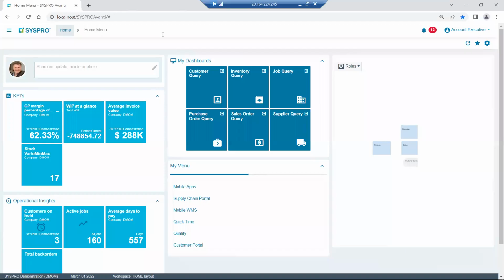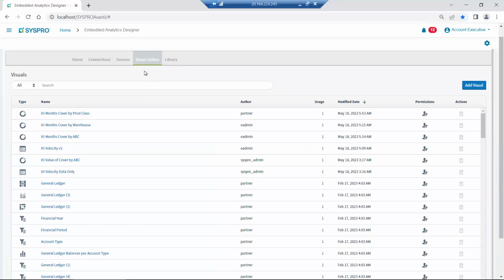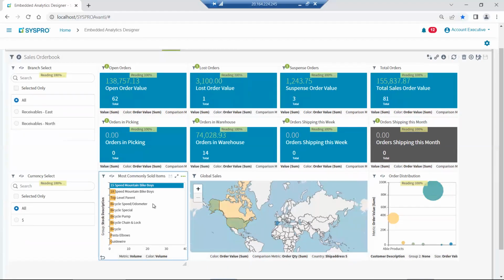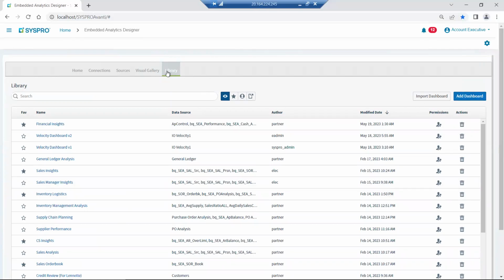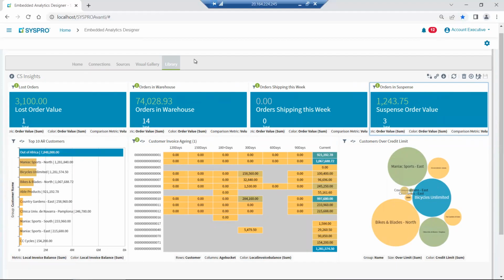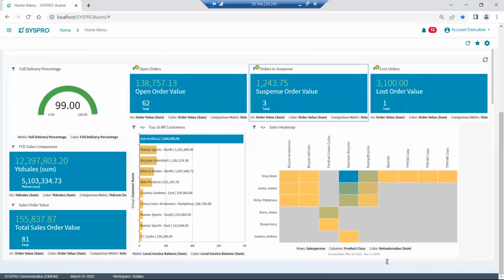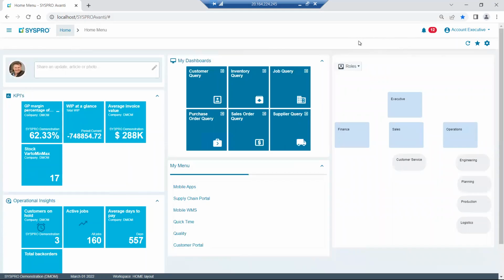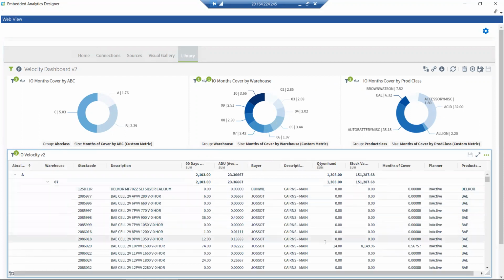Syspro | Embedded Analytics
See how Syspro's Embedded Analytics brings BI tools directly inside your ERP.

Embedded Analytics integrates connections, data sources, visualisations, and dashboards natively within Syspro, so you can build and customise the reporting your business needs without leaving the system.

In this demo you'll see:
- Out-of-the-box connection setup and pre-built data sources
- The structure behind connections, data sources, visualisations, and dashboards
- Creating and customising visualisations and dashboards
- How embedded BI enhances decision-making directly inside Syspro